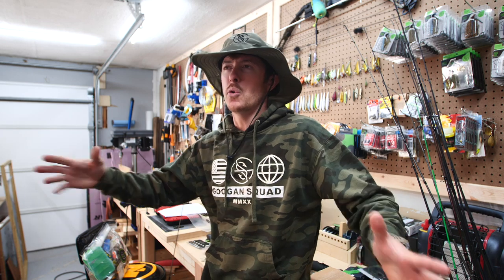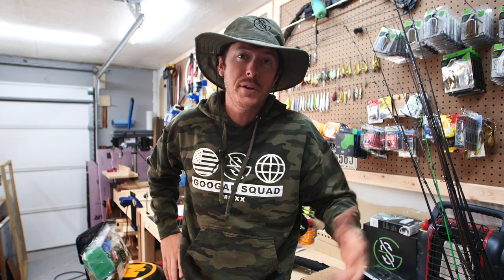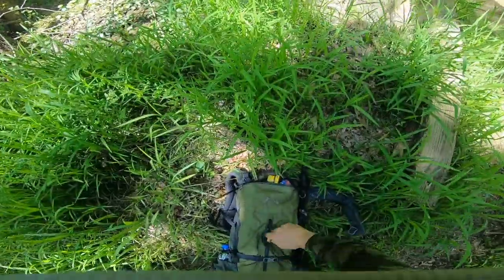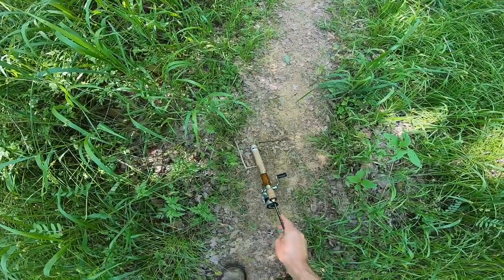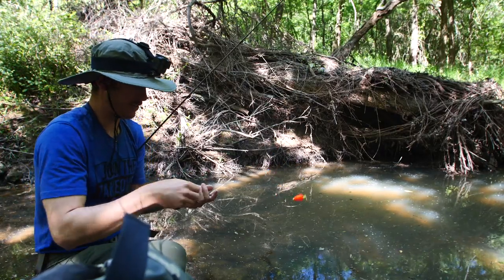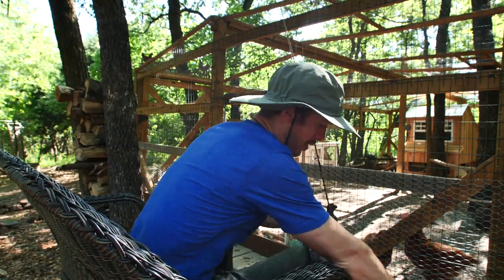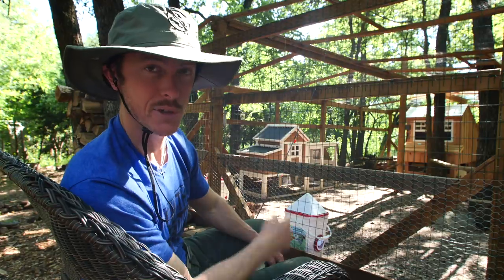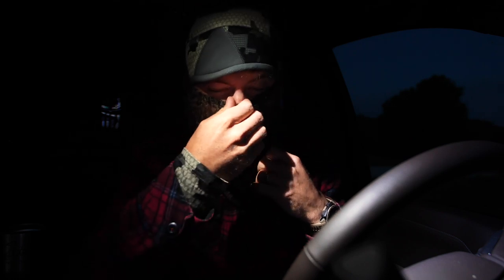Fishing on Foot during Quarantine (Backwoods Creek Panfish)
Quarantine and flooding is not stopping me from going fishing today! I'm packing up the backpack and heading into the backwoods to go fishing in some small creeks for panfish using ultralight tackle!